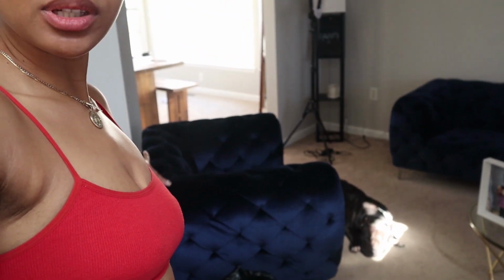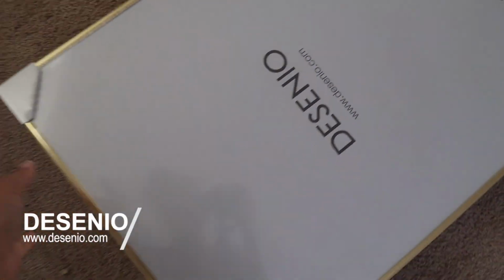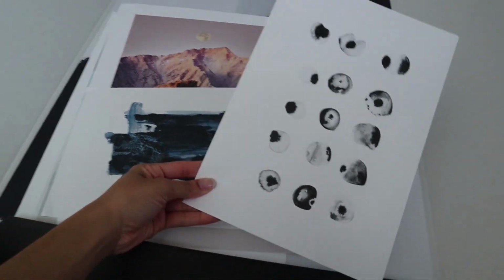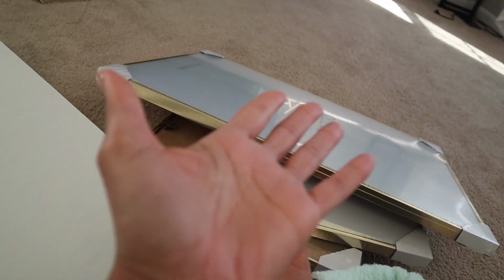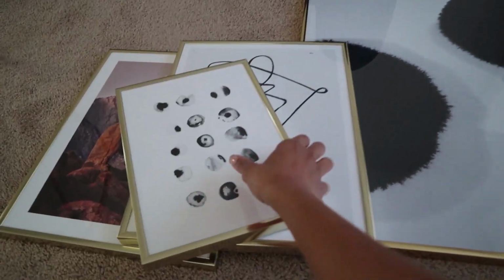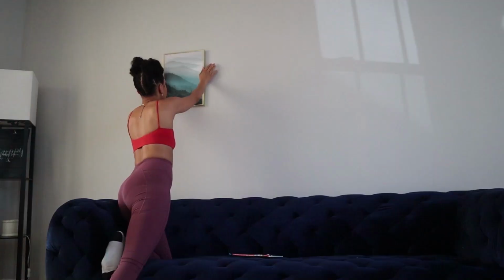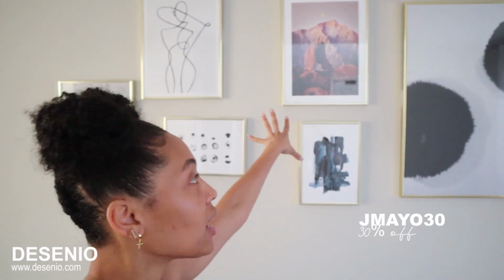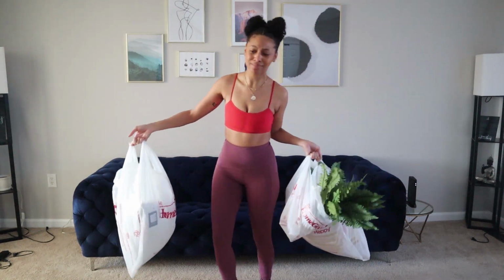Decorate with me | Spring Scandinavian + Boho Design Style | Home decor Ideas VLOG J MAYO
I purchased all other items at the dollar store and home goods. Its difficult to link those so i linked similar if not better items below:

wicker basket